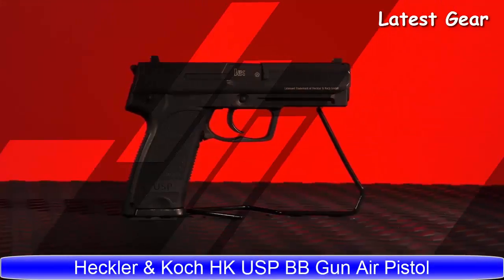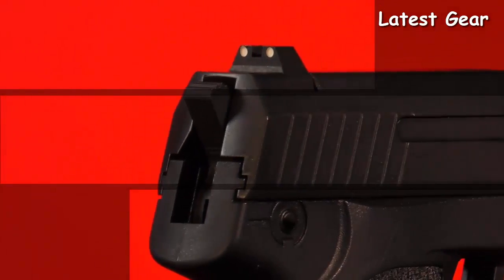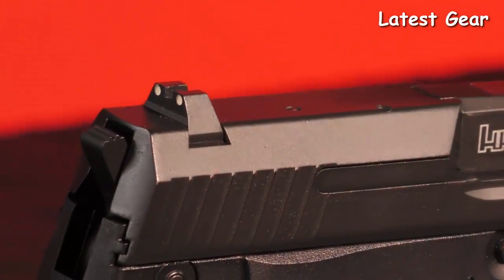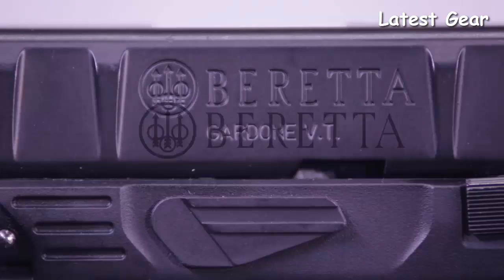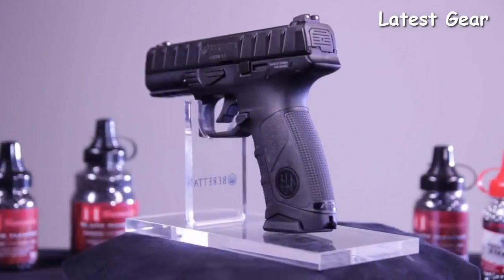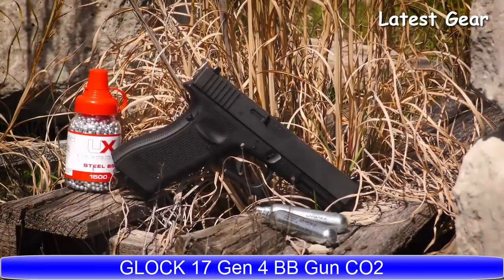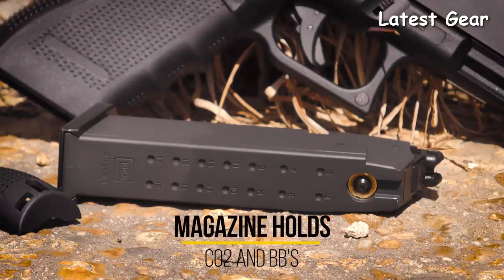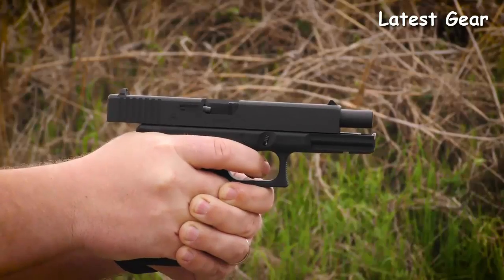Top 5 Best Umarex Airsoft Pistols 2024 | Umarex Airsoft Pistol